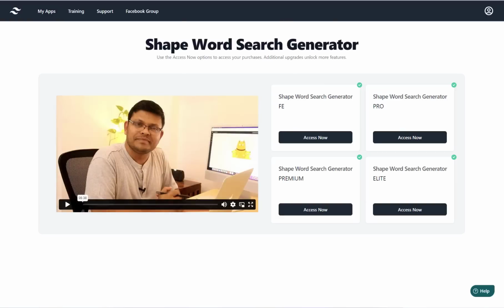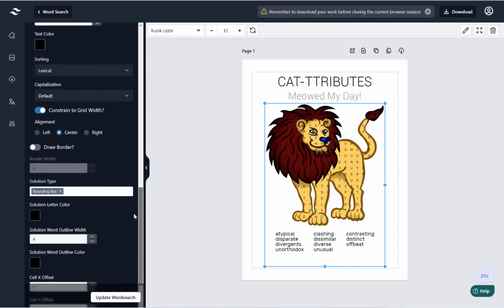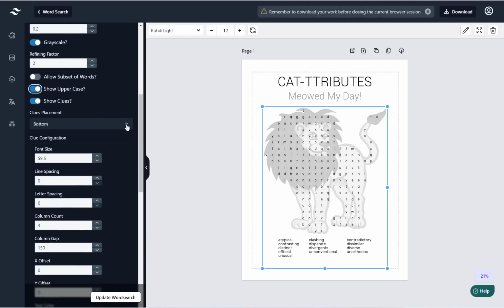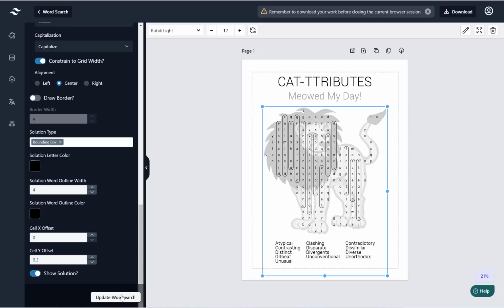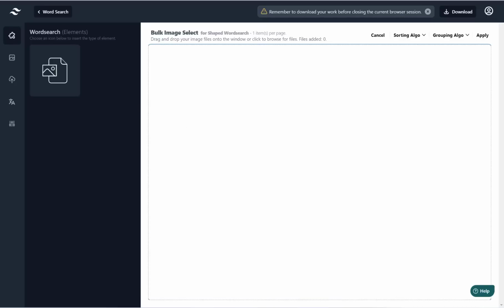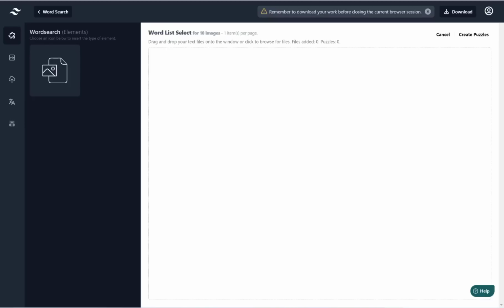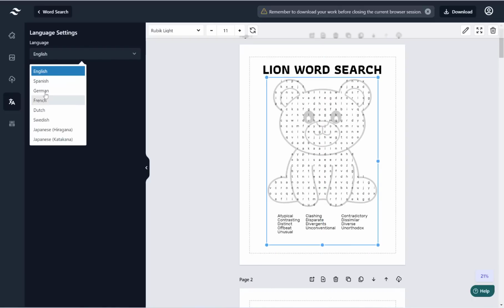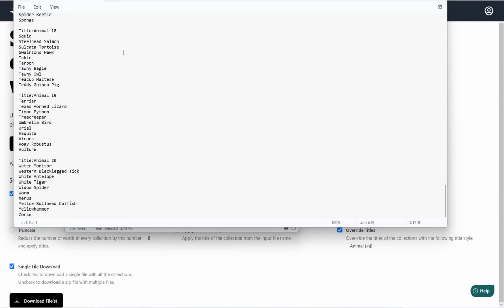Custom Shape Word Search Generator For KDP AND Word List Generator BONUS!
Take a quick look at the custom Shape Word Search Generator and how you can use it to make your own custom shape word searches for KDP.

LAUNCHES 5TH MAY 2023 @ 11:00AM EST

See what you can choose as a bonus (any non-bundle software)

The custom Shape Word Search Generator For KDP is probably the EASIEST way to create your own custom shape word searches to sell on Amazon KDP. It has a wide range of templates, instructional videos, and features to make your own custom books in minutes using a familiar WYSIWYG interface.